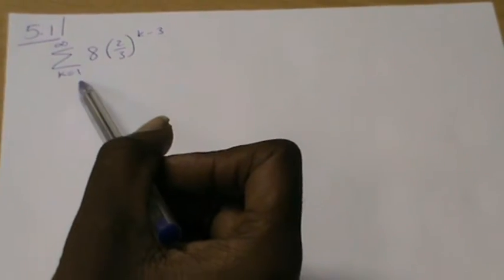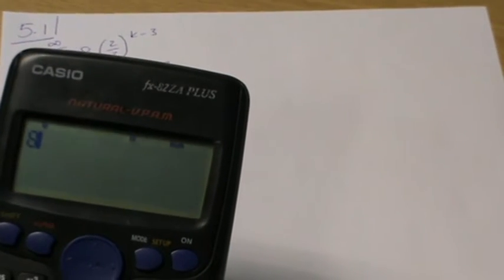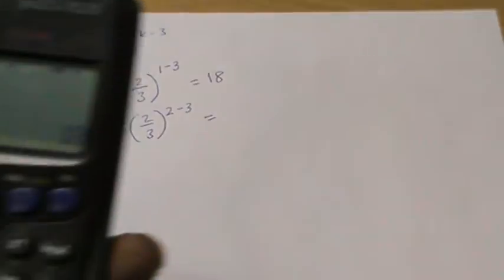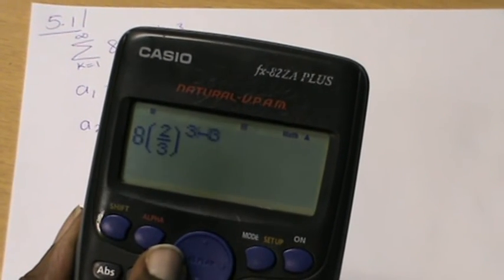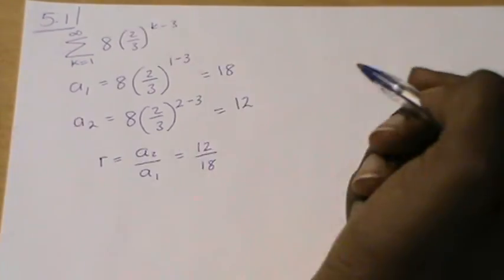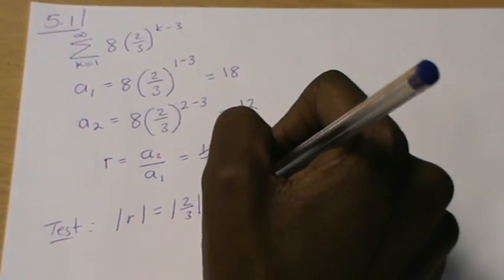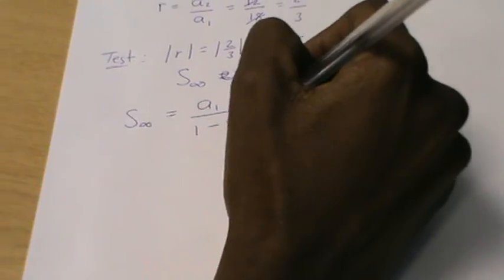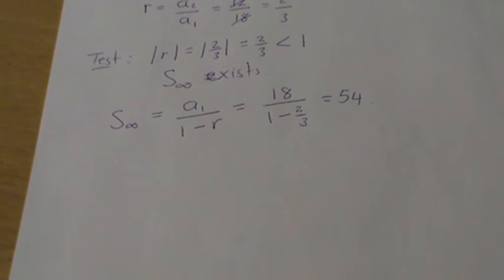Geometric Series: Sum to infinity Example 1